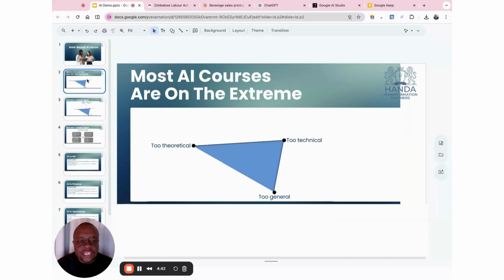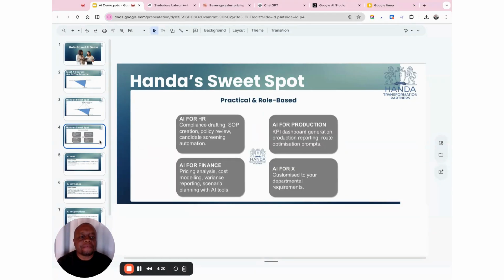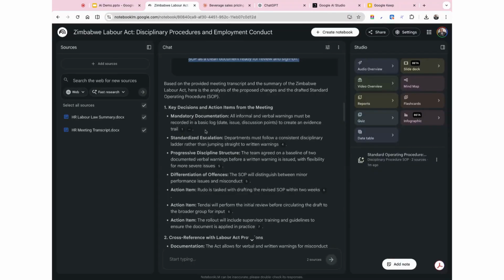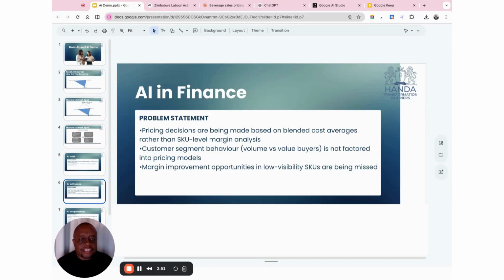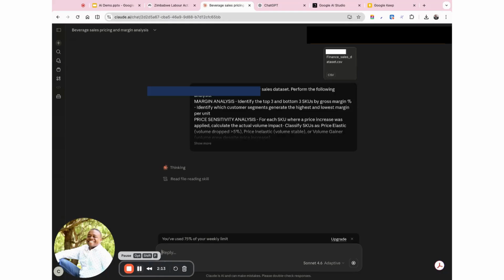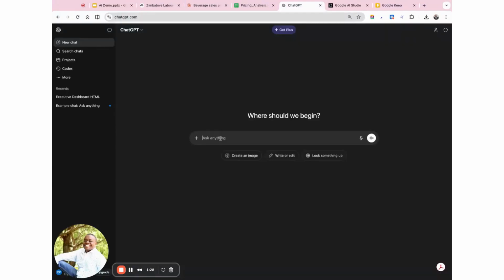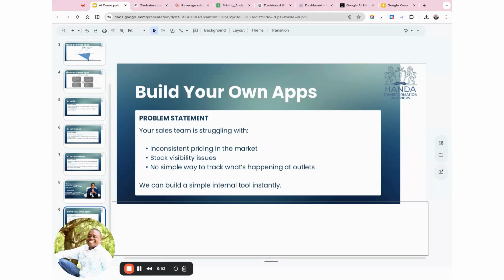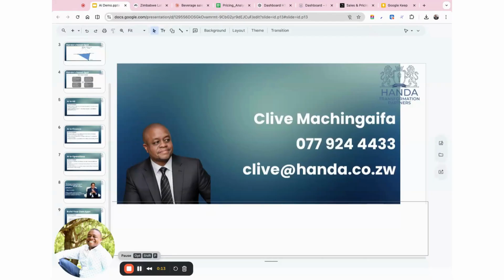Handa Transformation Partners - Role-Based AI Demo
Clive Machingaifa, Founder of Handa Transformation Partners gives a demo of role-based AI training & consulting with practical examples.